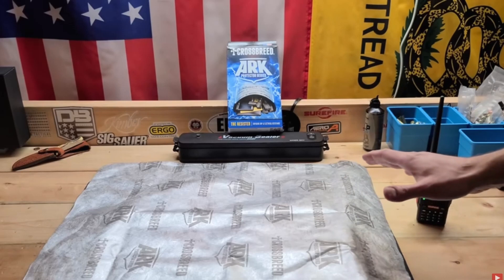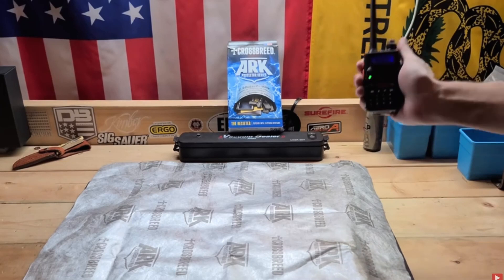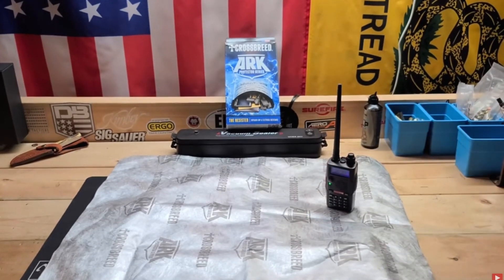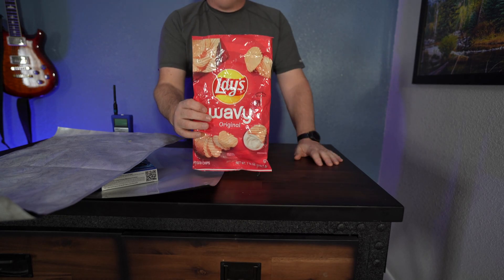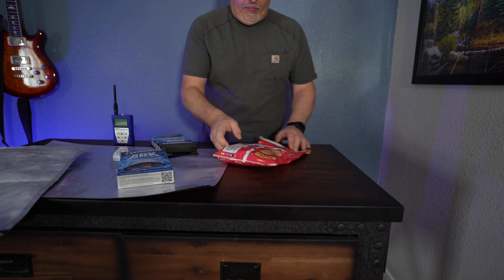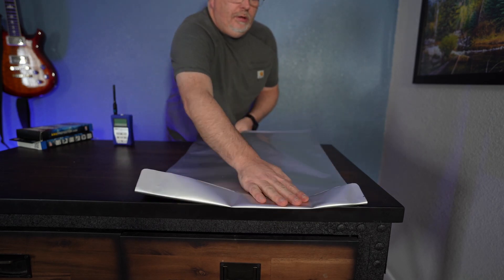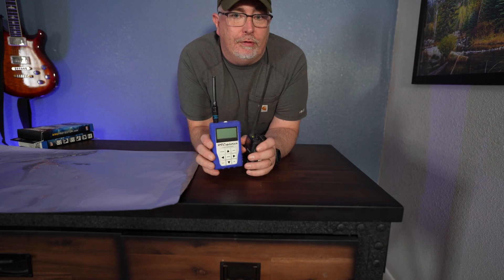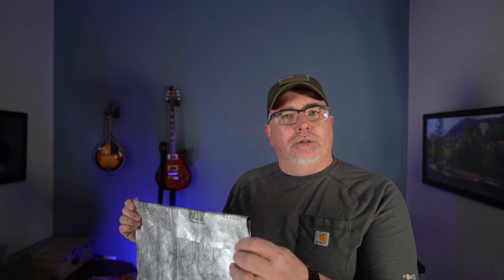CrossBreed Holster Ark Faraday Bag? Magic Prepper are you kidding me?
Decided to test these "Faraday" bags and see how they compare.
Overall I was not overly impressed with these bags for the cost. If perhaps they were $10 I would say they might be worth it.

I do appreciate Magic Prepper bringing these to my attention, had a great time testing these.